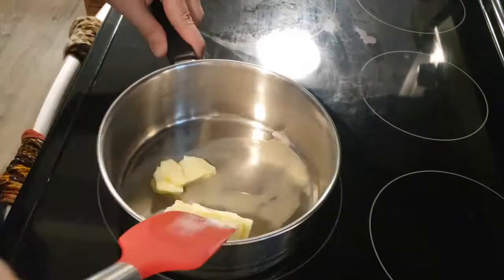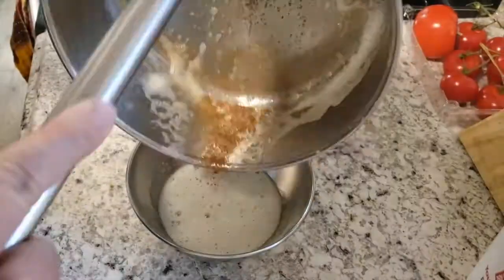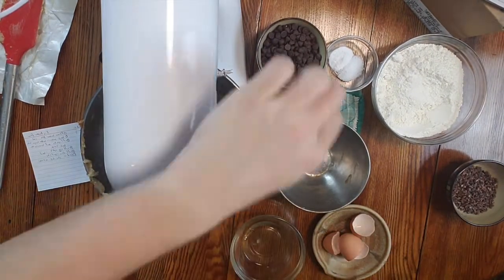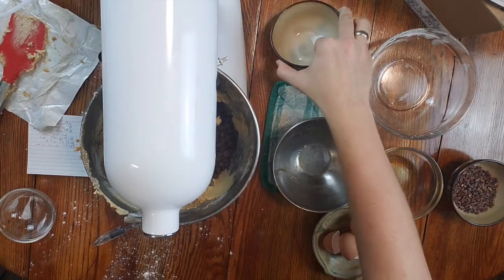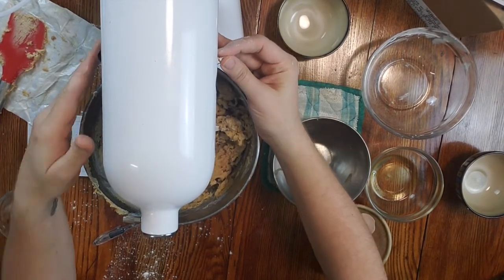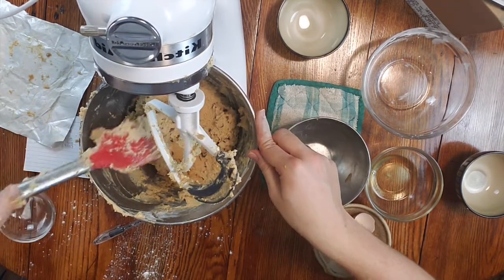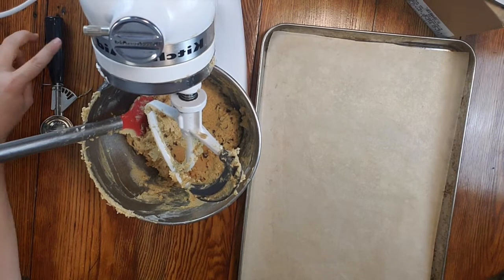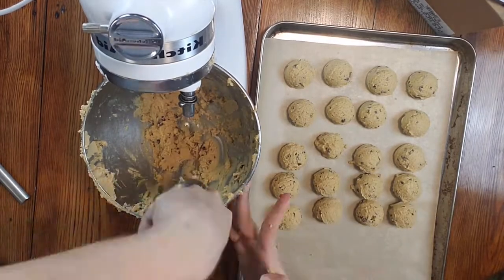Keeping Connected: March 15, Pastor Drew bakes Brown Butter Chocolate Chip Cookies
Here is the Recipe:
Brown Butter Chocolate Chip Cookies (Adapted from a recipe by Joy Brown and King Arthur Flour)

2 Sticks of unsalted butter
1c Dark brown sugar
2t Vanilla extract
1/2c White sugar
1 Large egg
1 Egg yolk
2 1/4c All Purpose Flour
1t Salt
1t Baking powder
1c Chocolate chips
1/4c Cacao nibs (or 1/2c roasted pecans)

1) Brown one stick of butter and let the other come to room temperature.
2) Beat the remaining stick of butter with the dark brown sugar for 3 minutes
3) Add vanilla, white sugar, and brown butter and beat for another 2 minutes
4) Add the egg and yolk and mix to combine.
5) Add the Flour, salt, and baking powder. Mix until ALMOST combined.
6) Add the chips and nibs and finish mixing the dough.
7) Portion the cookies onto a tray and chill for at least 30 minutes.
8) Bake cookies cold out of the fridge in a 350 degree oven for 12-15minutes.